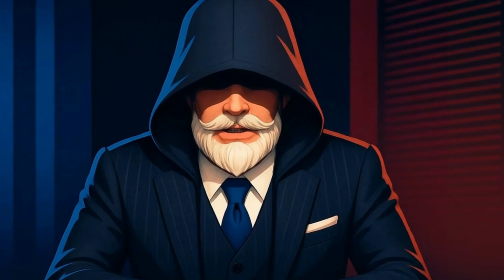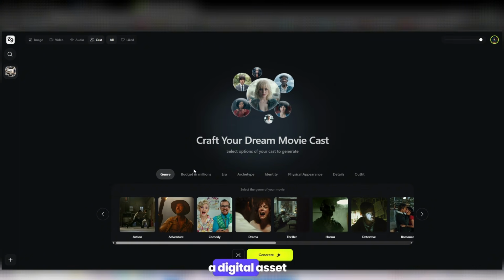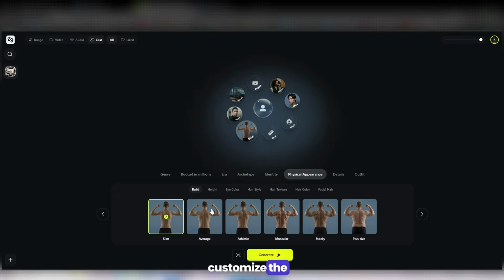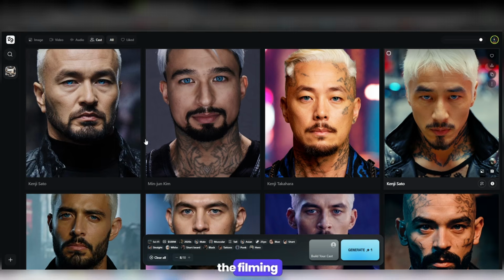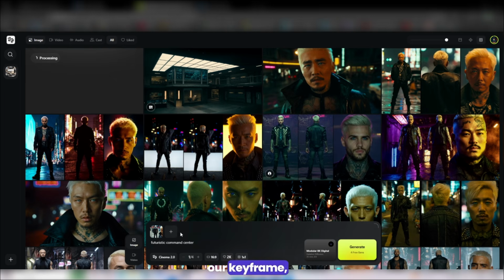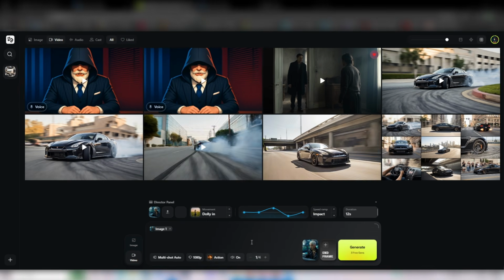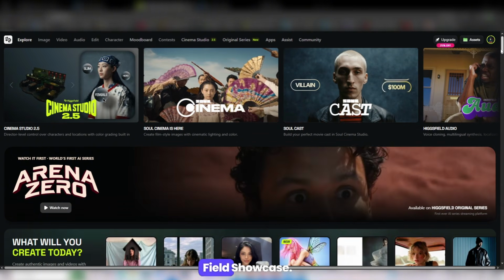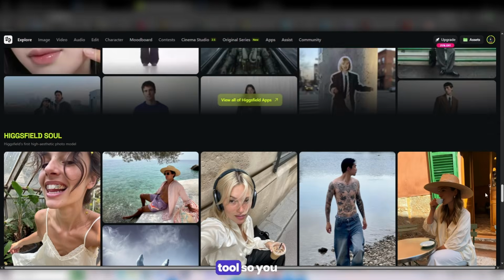How to Make Viral Movie with One AI Tool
Higgsfield is an AI Video Generator that lets you create full cinematic videos from scratch.

In this video, I show the full AI Filmmaking workflow — from creating an AI actor with Soul Cast, generating scenes with Soul Cinema, to directing everything inside Cinema Studio.

You can cast your own characters, build scenes, and create a complete Cinematic AI Video in one platform.